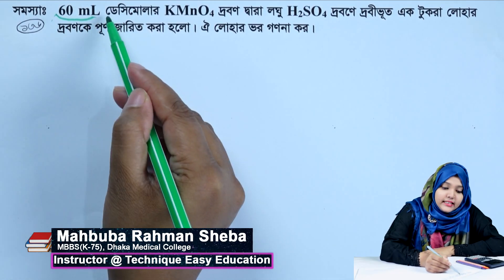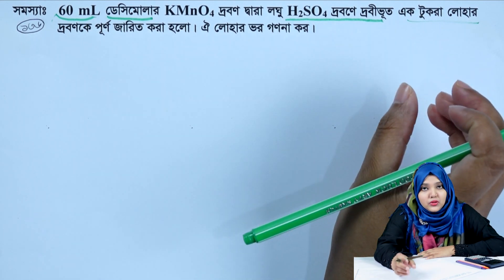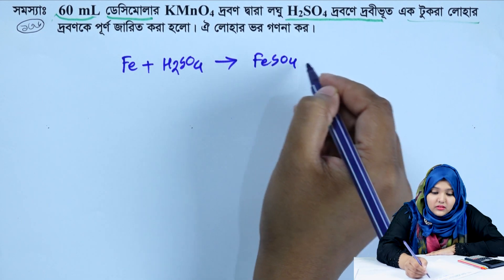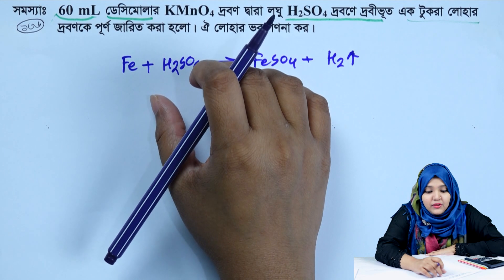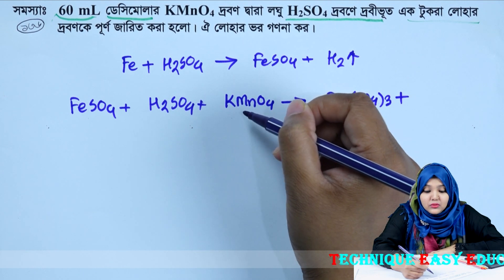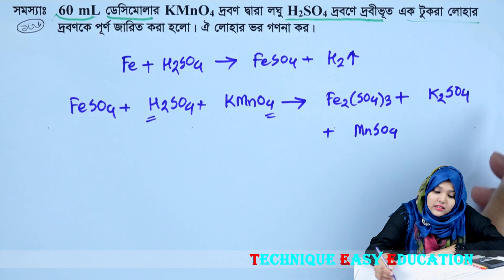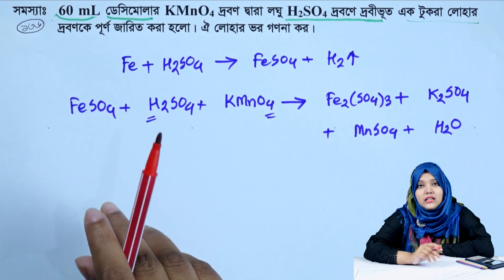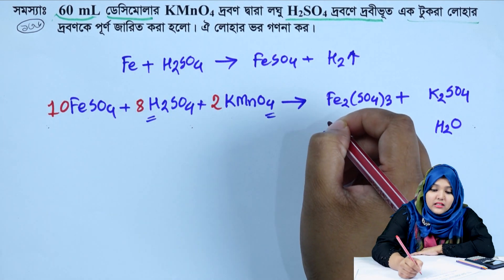পর্ব ১৩৬ || পরিমাণগত রসায়ন || এইচএসসি রসায়ন ২য় পত্র অধ্যায় ৩ || HSC Chemistry 2nd Paper Chapter 3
HSC Chemistry 2nd Paper Chapter 3 || পর্ব ১৩৬ || পরিমাণগত রসায়ন || এইচএসসি রসায়ন ২য় পত্র অধ্যায় ৩